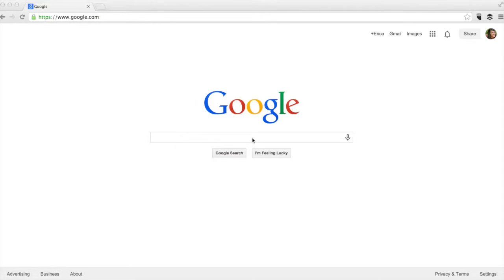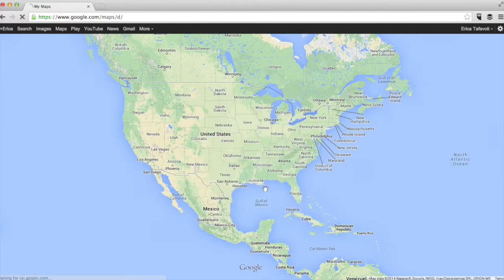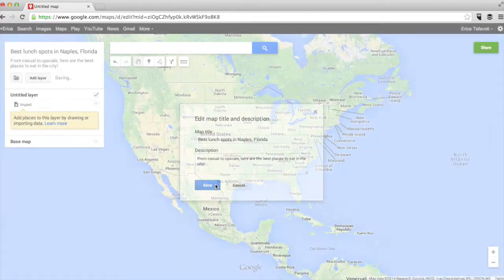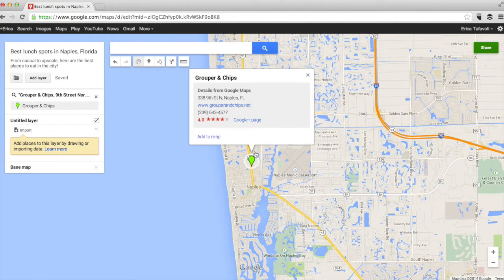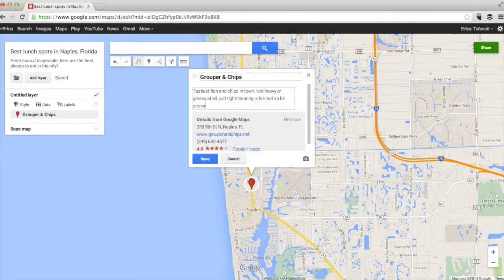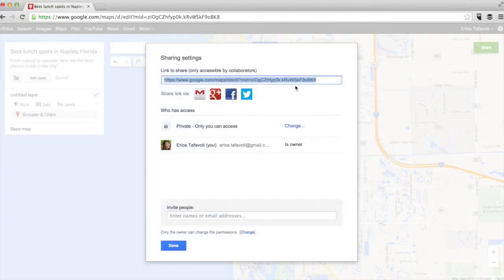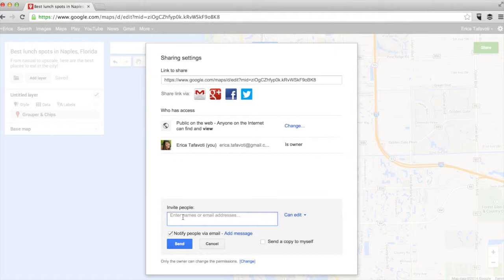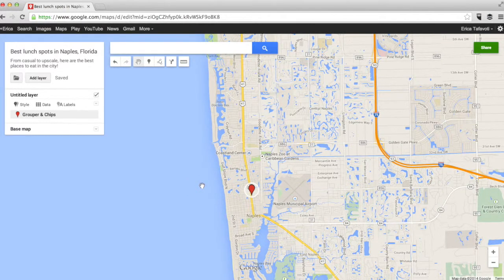Google My Maps for Real Estate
Google My Maps is an easy way to create custom maps that you can share with clients, post to your social networks, or embed on your blog.  Here's how to use it.